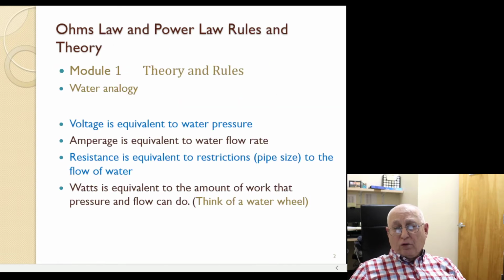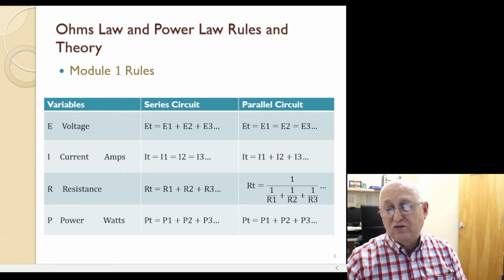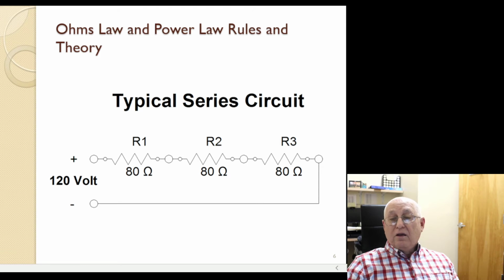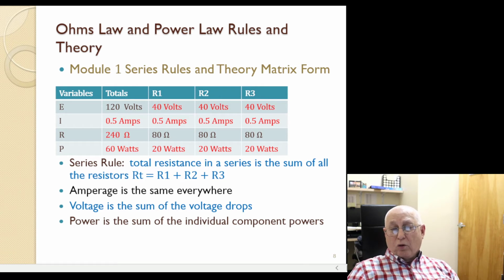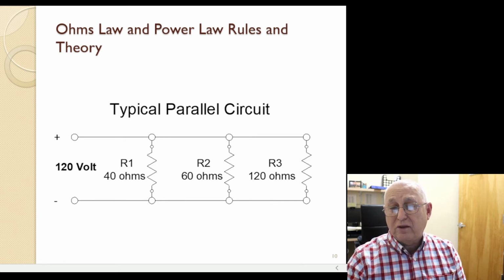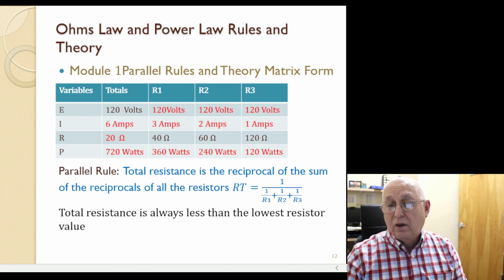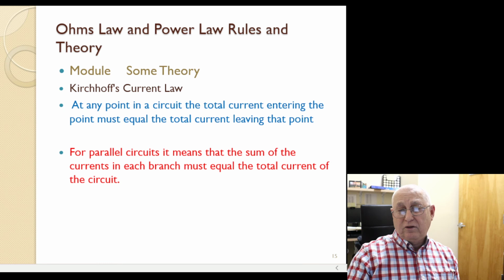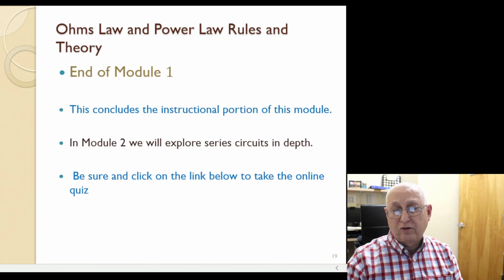O Mod1 Ohms Law, Rules and Theory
Ohms Law, Rules and Theory is an overview of the laws, the theory, the formulas required to analyze Series, Parallel and Series Parallel Circuits. This 5 Part video series examens the subject in depth by using a matrix form to record and present data, thereby organizing your work and presenting it in a simple to understand manner. The Ohms law and Power Law are provided using the laws for series circuits and parallel circuits along with the ohms law formula wheel and the power wheel.